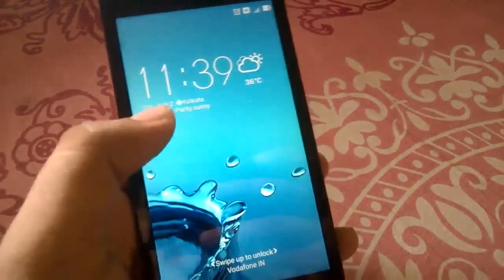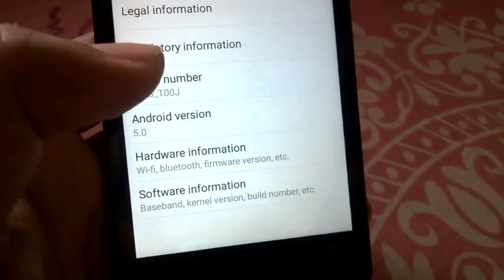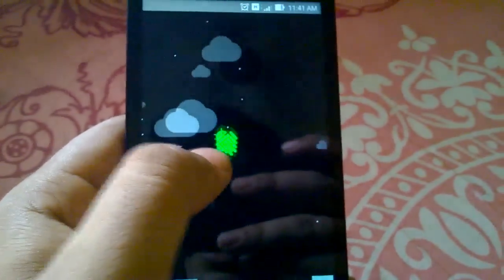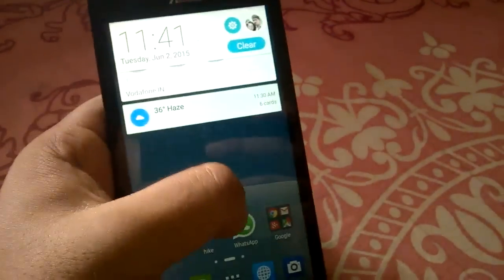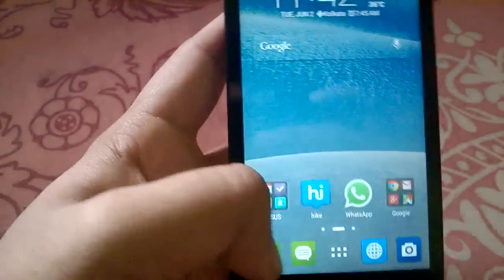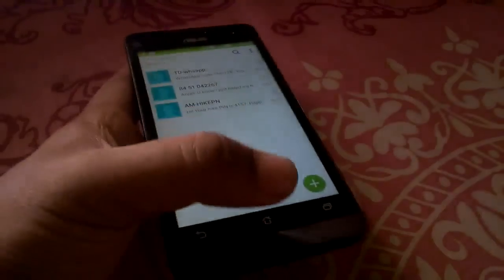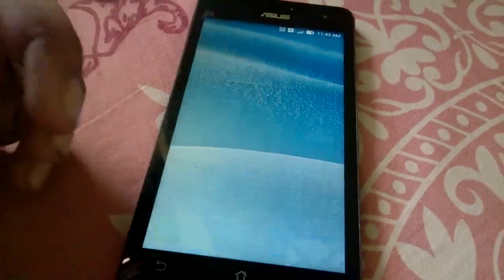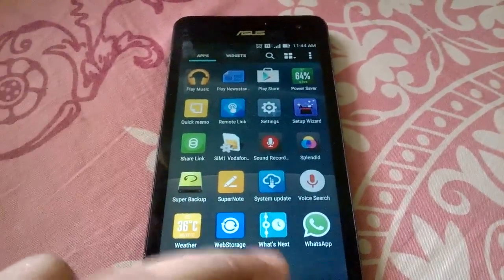Zenfone 5 Android Lollipop 5.0 update review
N.B. The channel name is changing to Windroidica.

So the Zenfone 5 finally got the Android Lollipop 5.0 update.

and place it in your Internal storage and restart your phone and wait for the phone to detect the update package.

It solves all the bugs of the Lollipop Beta ROM that was out a few months ago. Here is a video of that